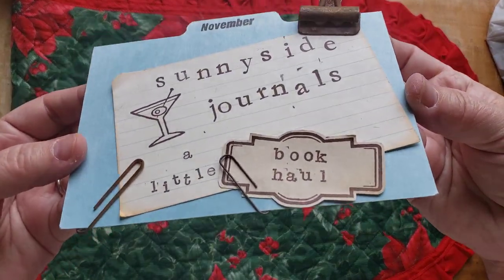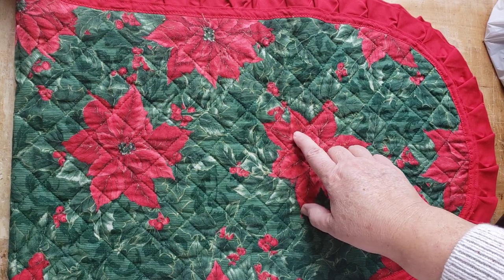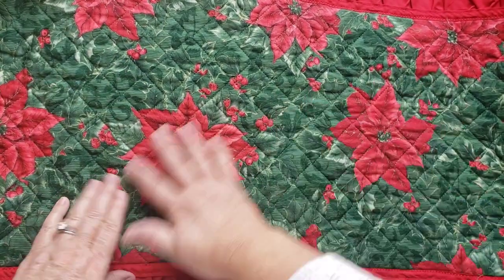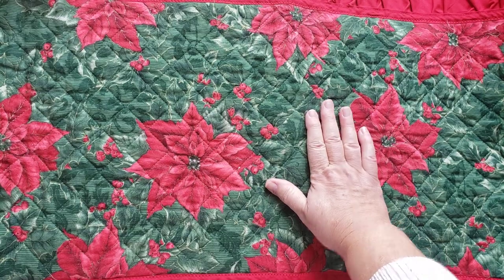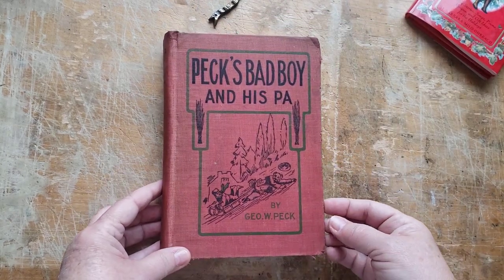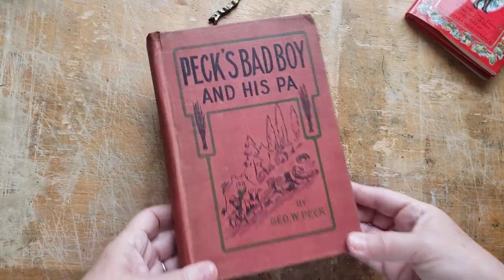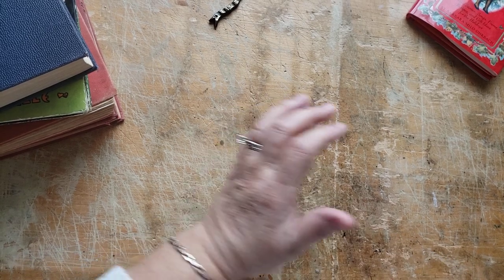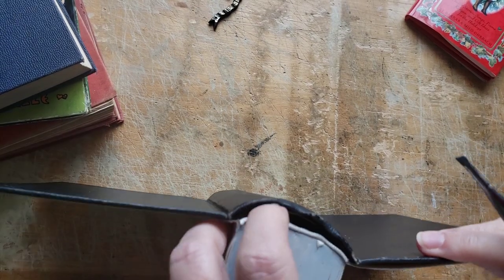A quick little book haul ~~